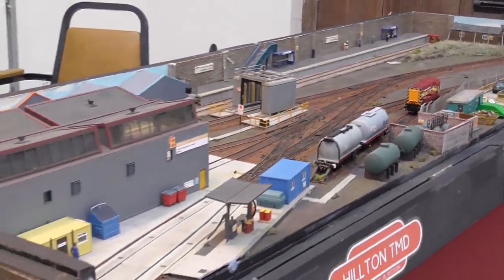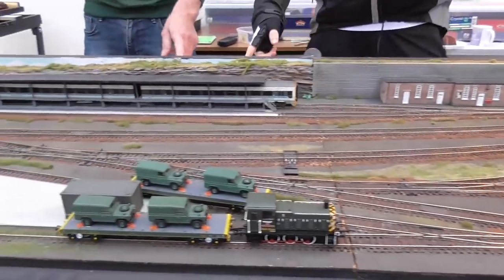Thornbury Model Railway Exhibition - 20/11/2021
20th - 21st November 2021 saw the Thornbury & South Gloucestershire Model Railway Club host their 53rd Annual Model Railway Exhibition at The Chantry, Thornbury, South Gloucester.
The show featured no less than 16 visiting and clubs layouts in a variety of gauges and scales, as well as a the clubs own Trade Stands and modelling demos / displays.
Layouts as featured;
HOPE BERRINGER - N
ST PHILLIPS - OO
MALLINGFORD - N
CHURCH ROAD SIDINGS - 7MM
PUFFING COLLIERY - OO / OO9
HEYBRIDGE WHARF - 3MM Finescale
GRAVELLY OAK - N
TRAIN TRAILER - N
BARWICK GREEN - 7MM
HARBOUR DIORAMA - OO
BRIDGE STREET - N
CWM BACH - OO9
HILTON TMD - OO
ST WICK - N
ABBOTS MORTON - OO
PENMAENBACH - OO